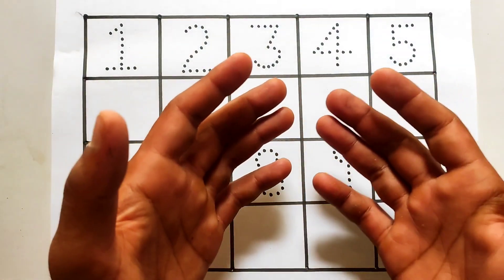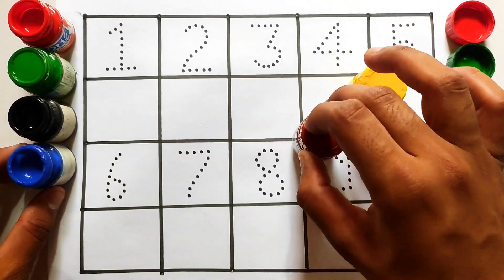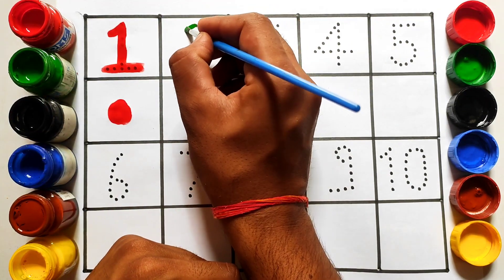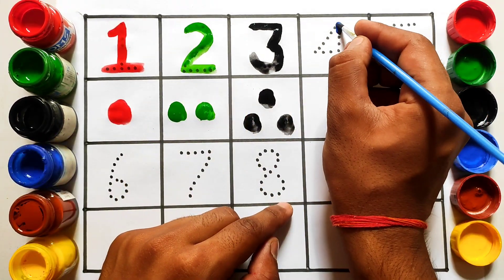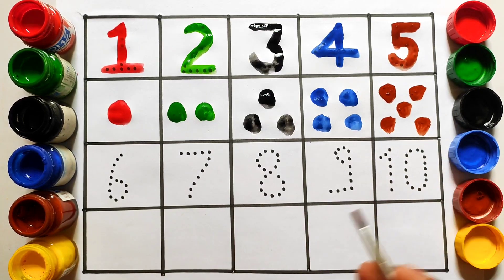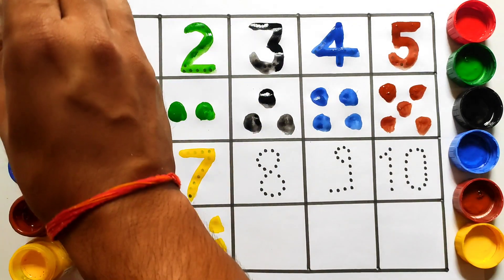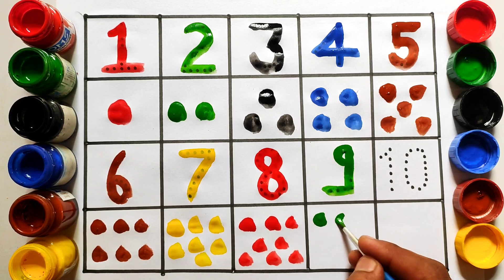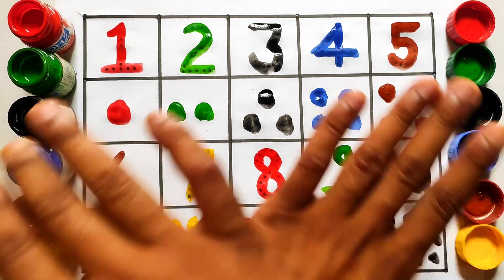Learning number for toodlers, learn colors with colorful things, drawing with number